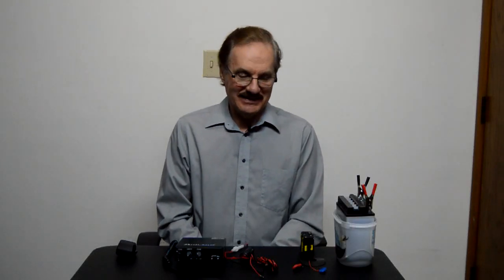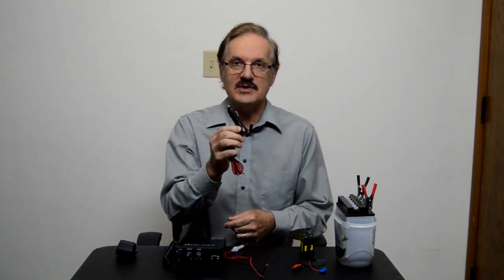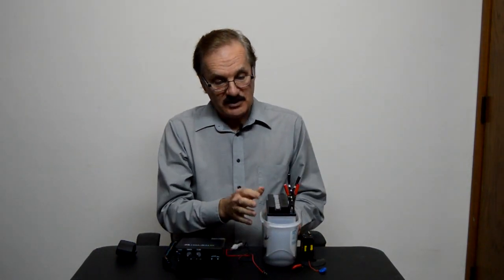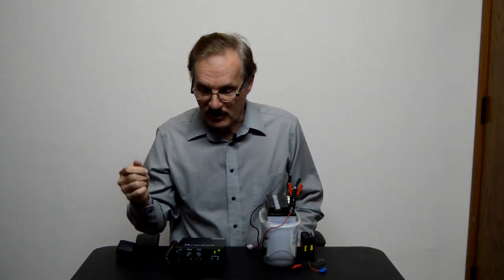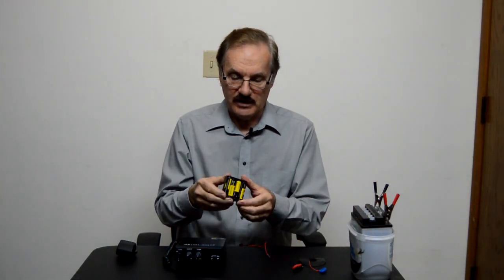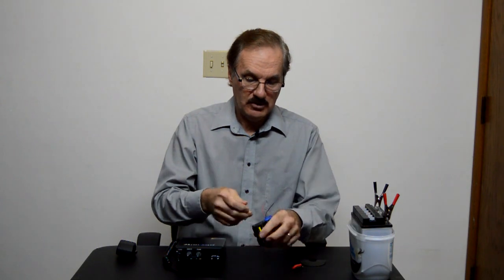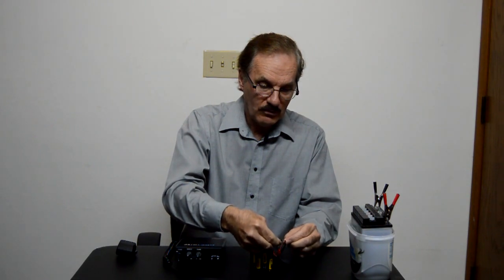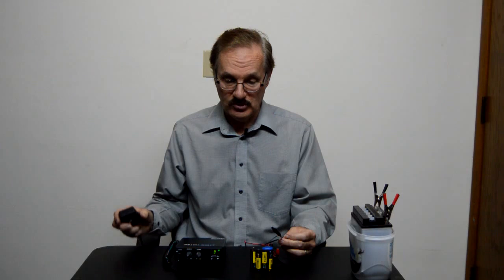Alternative Power Sources For CB Radios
In this episode, Dad shows us some alternative power supplies that you can use for testing CB radios.